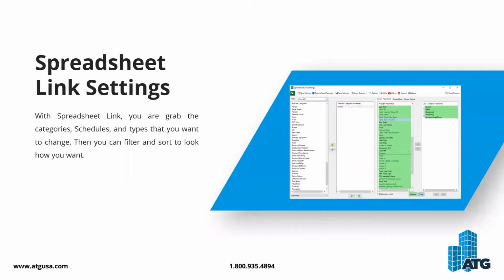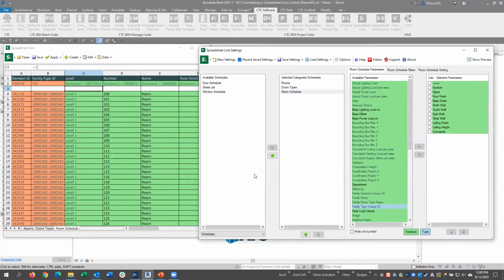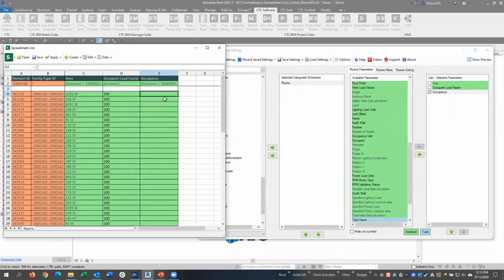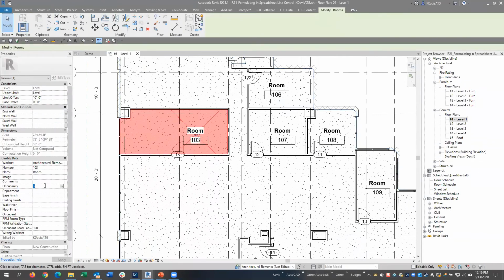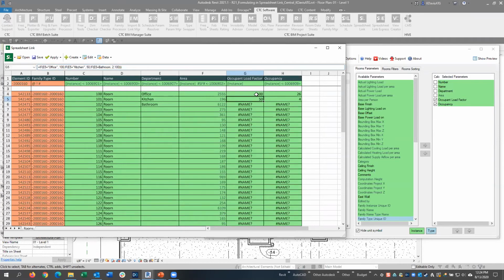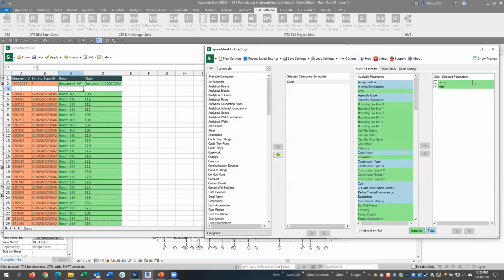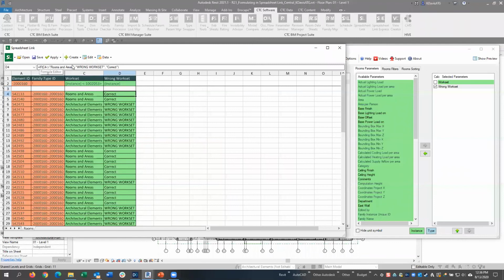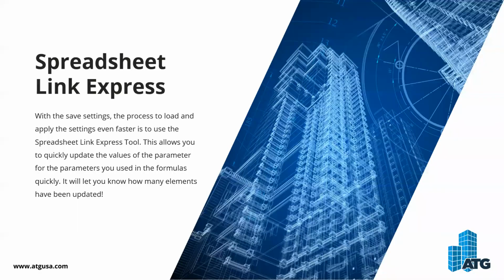Formulating in Spreadsheet Link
Spreadsheet Link is a great tool to modify data in spreadsheet form and update it in Revit. However, one amazing feature is the ability to formulate formulas, save settings and apply changes back to Revit! In the webinar we'll learn how to create setting, formulas, and apply them back to Revit.

Learning Objectives:
• Create Spreadsheet Link Settings and load setting
• Create formulas to look up other values to map to a parameter
• Learn how to Use Spreadsheet Link Express to apply updates back to the model with the formulas from save settings quickly

Webinar from August 13, 2020, hosted by Sr. Technical Support Specialist Kyle Davis.